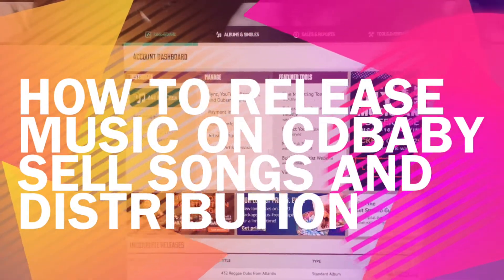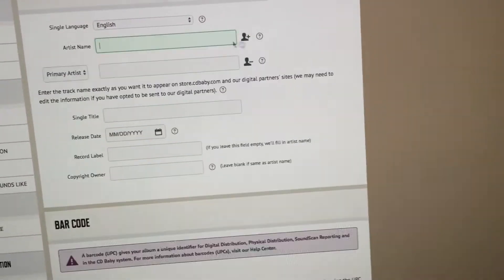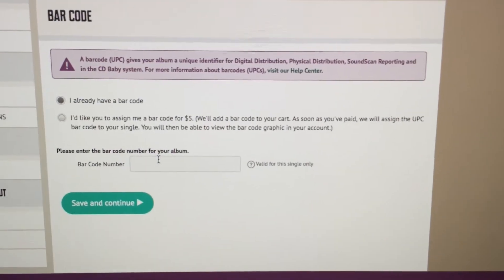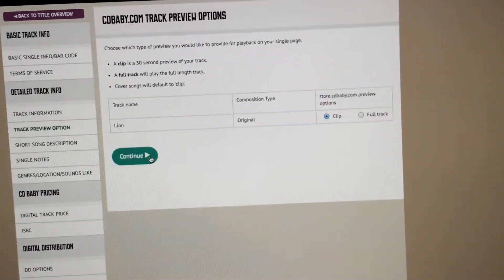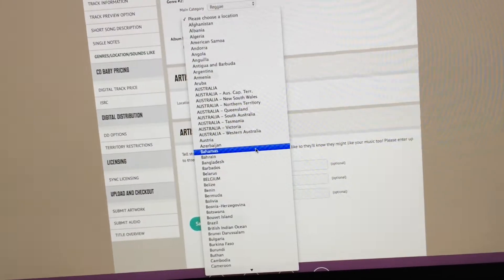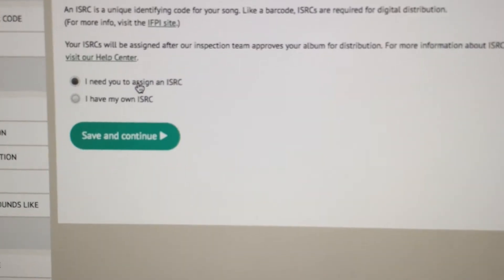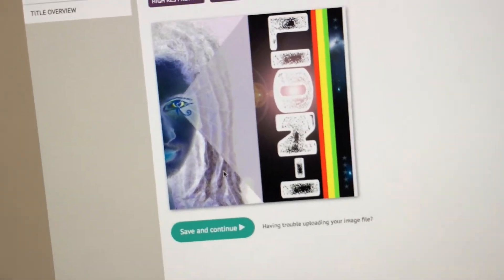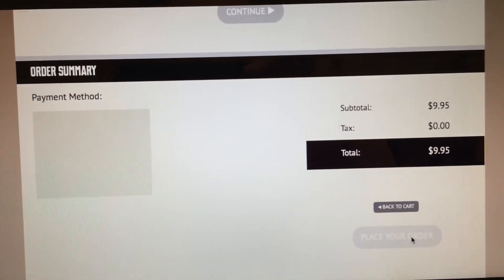How to Release Music on CDBABY (Step-by-Step) Sell Songs and Distribution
Step by step guide on how to release your songs and music on CDBaby to distribute on iTunes, Amazon, Spotify, etc. with insider pro tips. For barcode I used this: SnapUPC dot com